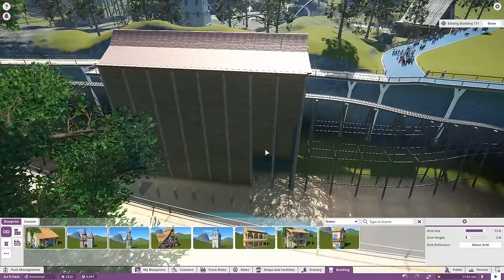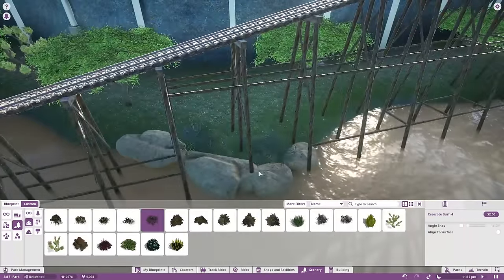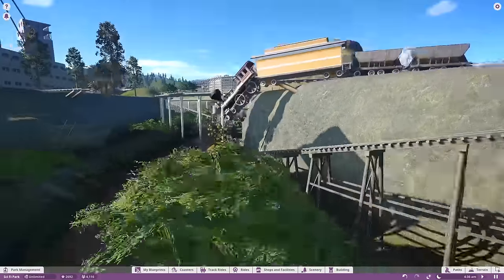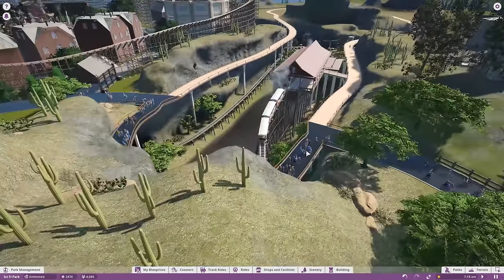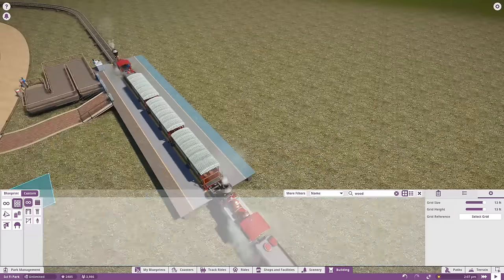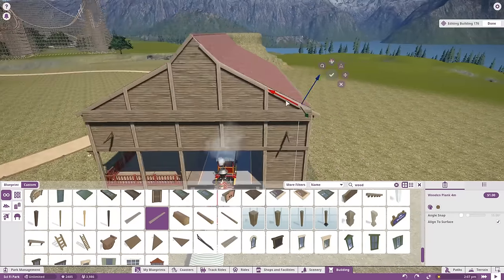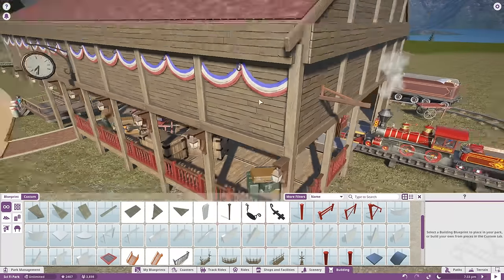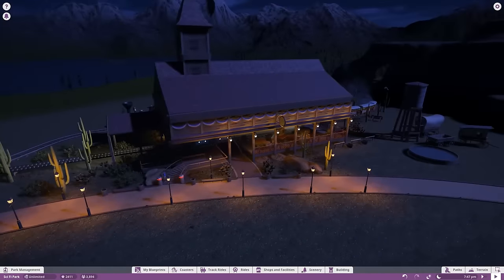Planet Coaster Gameplay - Off the Rails!! - Let's Play Planet Coaster Part 13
Let's Play Planet Coaster Beta! In this episode of Planet Coaster beta gameplay I work on my new Science Fiction theme park in the Planet Coaster beta!

From the experts in the genre - Planet Coaster redefines coaster park simulation.

Be inspired and inspire others as you create, manage and share the world’s greatest coaster parks with friends and content creators around the world.

You’re the creator in a world full of fun, excitement and celebration!

Planet Coaster’s piece-by-piece construction philosophy builds on Frontier’s unrivaled expertise in the genre. It’s easy to pick-up, yet rewards you with limitless creativity and uniquely beautiful results.

Build the most amazing coasters, lay curvaceous paths, design intricate scenery and customize rides to your heart's content.

Let your imagination run wild using the huge variety of themed scenery pieces, objects and blueprints on offer.

Raise mountains, form lakes, dig caverns, create dark-rides and even build islands in the sky!

It’s the most sophisticated park simulation in gaming history, and you’re the boss!

Each guest is an expressive individual who thinks, feels and explores your parks with their own interests, desires and cash in their pocket. They even have their own language.

The colourful characters react in an instant as you control every aspect of your parks, and together they tell you at a glance just how well you’re doing as you build your coaster empire.

Test your park management skills; utilise your business acumen to survive and thrive in 'Challenge mode', complete scenarios to build your reputation as you rise through the ranks in 'Career mode' or simply create beautiful parks with unlimited resources in 'Sandbox mode'.

Be inspired, and inspire others!

Planet Coaster links friends and content creators through the game’s Planet community hub, which has a slick Steam Workshop integration at its heart.

Choose the best from your friends, favorite community creator celebrities, or the latest designs selected by the Planet Coaster team.

With countless options and blueprints for you to explore, you'll create amazing parks, delight your guests and share your success across the world.